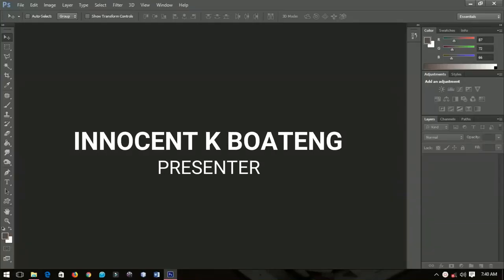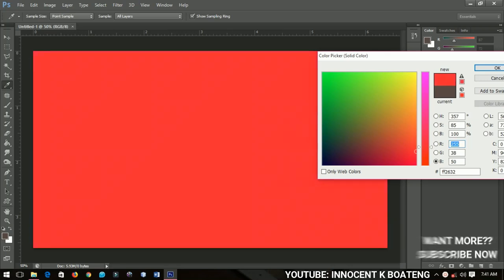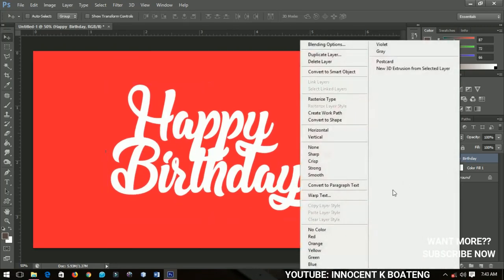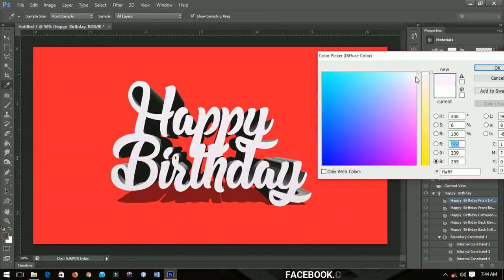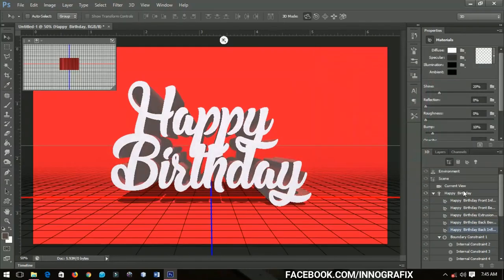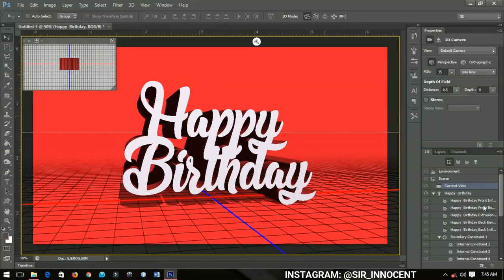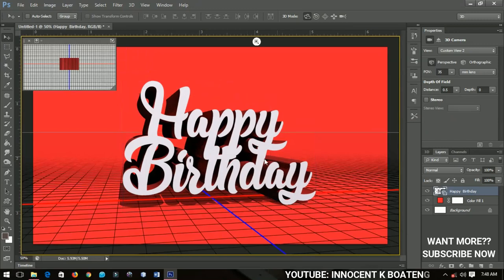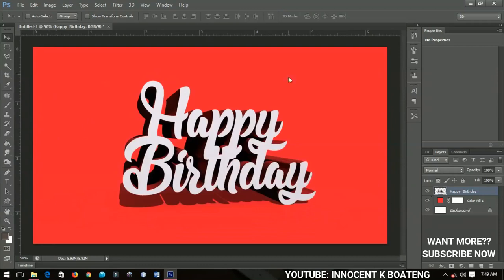How To Create A 3D Happy Birthday Text Effect | Photoshop Tutorial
In this How To Create A 3D Happy Birthday Text Effect | Photoshop Tutorial, I will show you the simplest way to create a 3D text effect for birthday in photoshop. Enjoy the tutorial.

Much love.